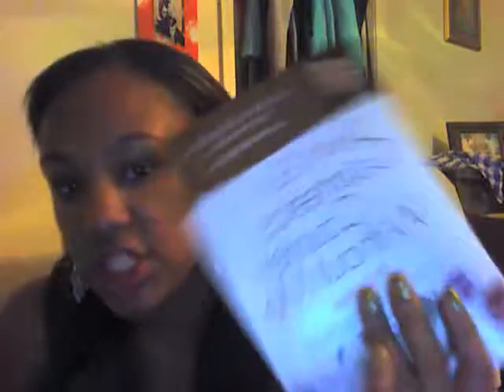Don't Go to the Cosmetics Counter W/out Me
I got this book for only $5 online.  It has a mini review on many of the most popular cosmetic brands, both high end and low cost.